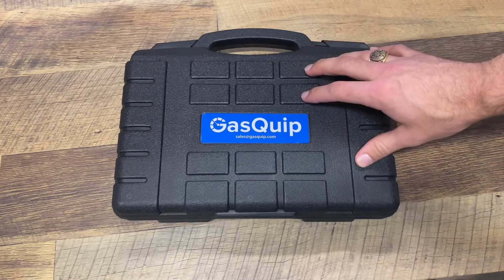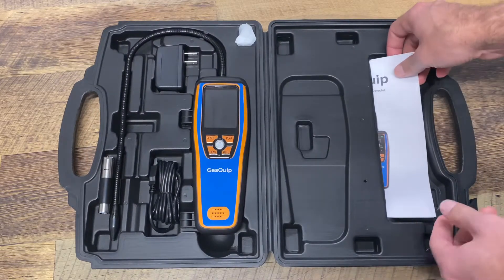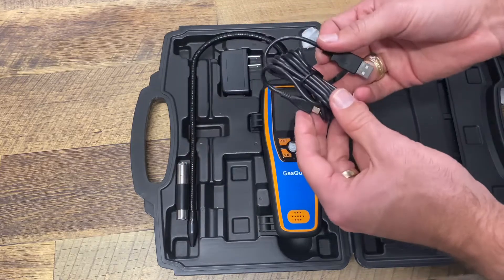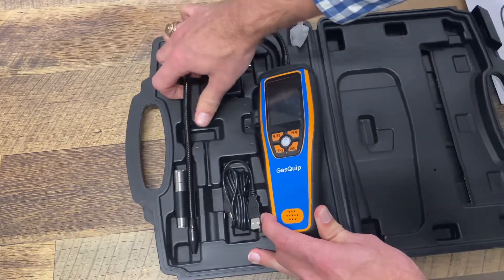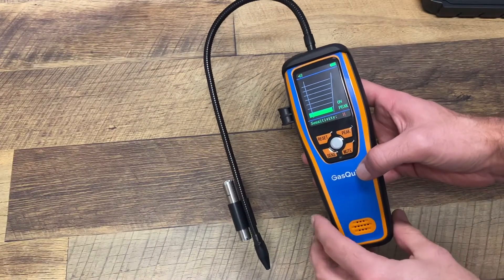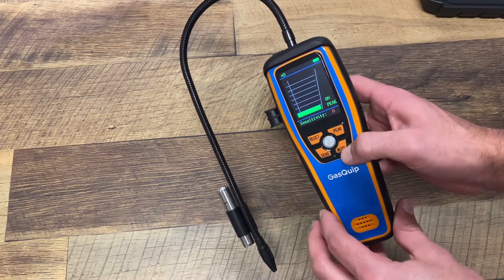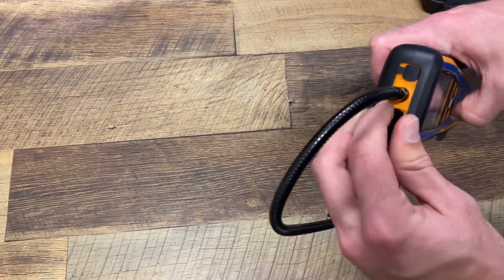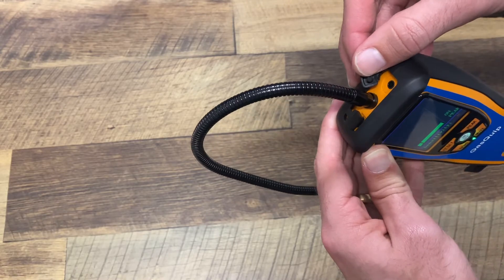GasQuip SF6 Leak Detector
GasQuip’s SF6 Handheld Leak Detector uses an infrared sensor.